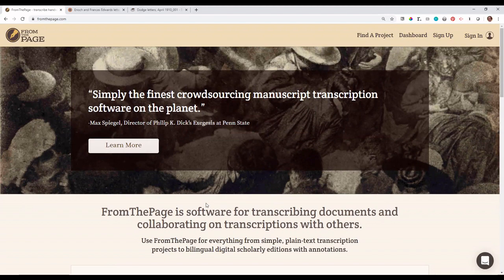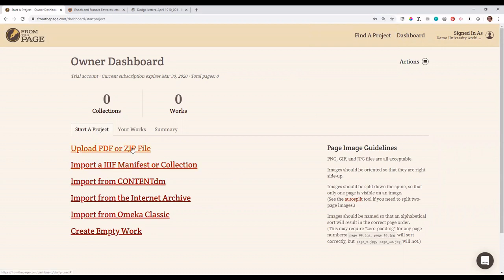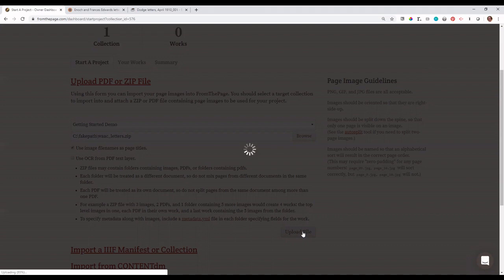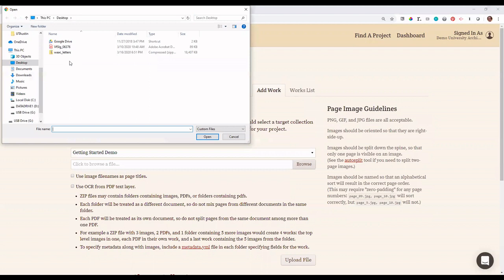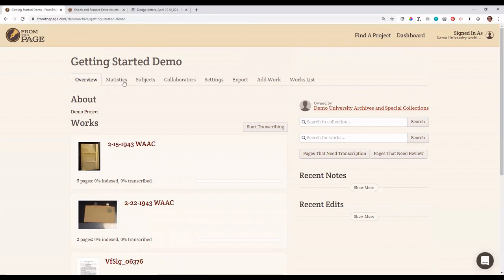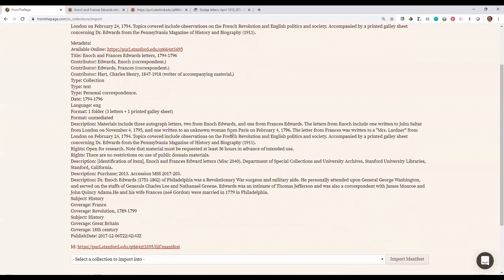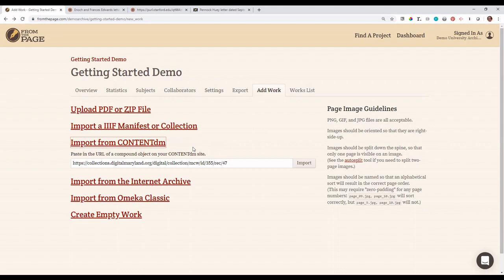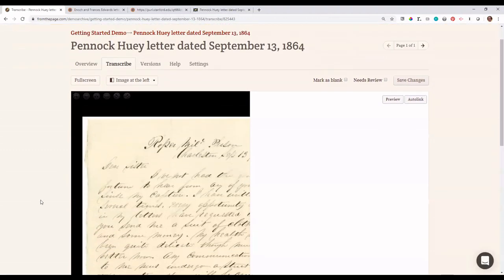Getting Started with From the Page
An 8 minute video showing account creation and ingest into FromThePage via zip file, PDF, IIIF, and CONTENTdm.  The collection in the video is available
Need help understanding your options?